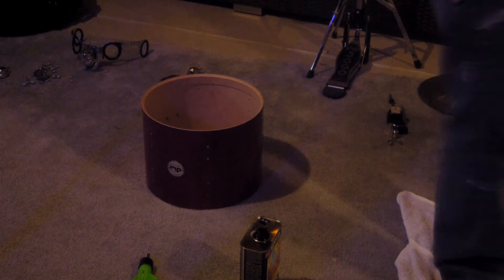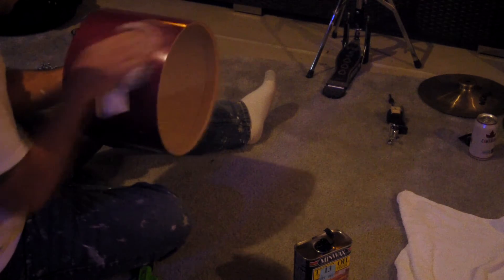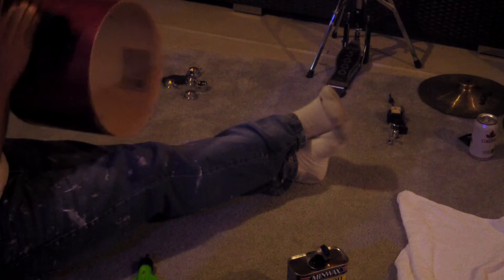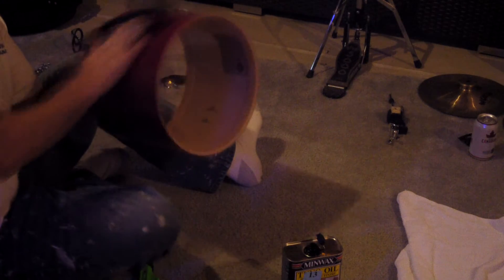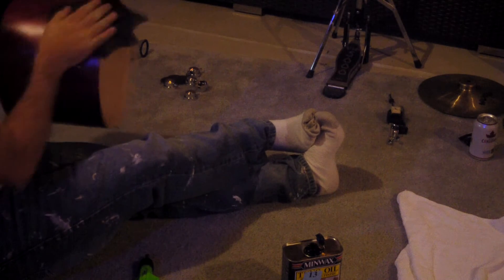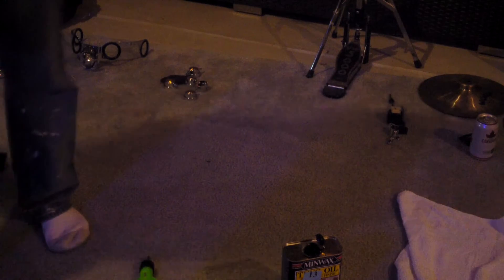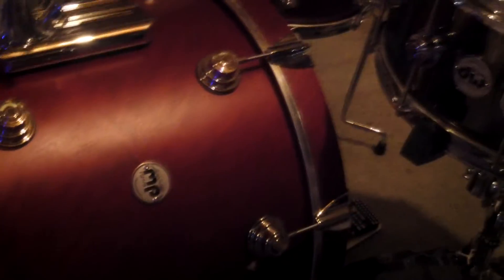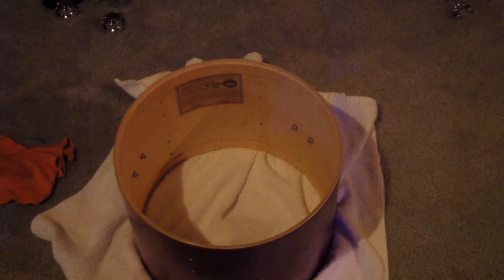Cleaning and sealing my stained DW drumset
my drums needed a little luster so I saw on DWs website that they recommend minwax tung oil to clean and polish their hard stain finish. The kit came out awesome. I did cheat on the bass drum though by not removing all the hardware and just going around everything and polishing off any residue on the lugs. The shells came to life after putting 2 good coats with a lot of rubbing and buffing by hand. since the kit has no lacquer I felt this is a great way to protect the shells and keep them sealed. I think I am going to repeat this process and take the entire set apart drum by drum and apply a few more coats that should last for many years of protection. I recommend this for any DW owners with the satin hard stain finish. It was fun getting to know the kit a little better and spending time thinking about my dad and how he always let me drum and have my friends over to jam even when he was napping on the couch. Cheers dad for coming to my first gig with the van loaded and I'll never forget when you asked why it doesn't sound this good in the basement. I want to thank my mom and dad for getting me drums its the one thing I have stuck with for 26 years and have grown to love playing. I am not a natural player but have learned and grown through my journey. Drum on